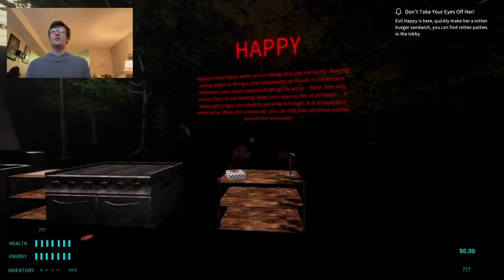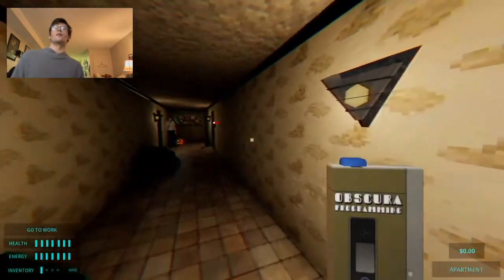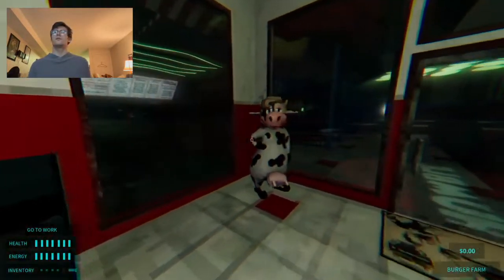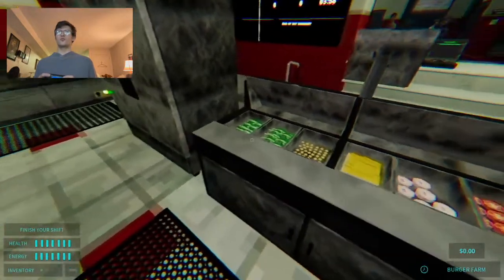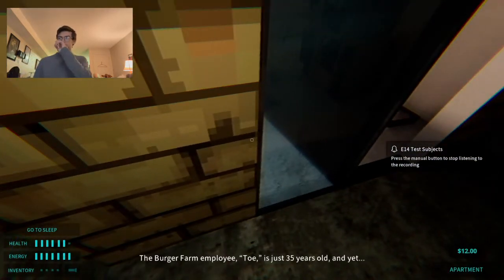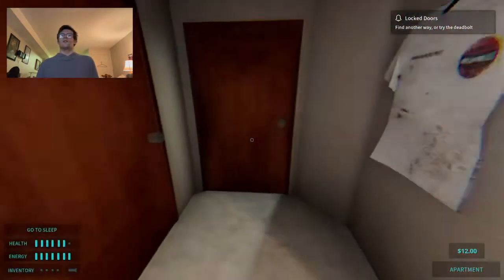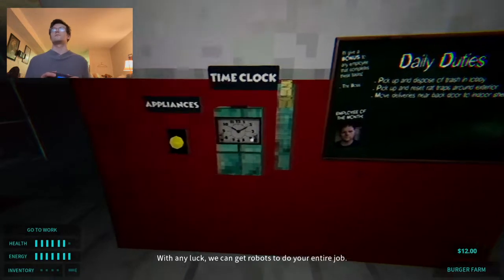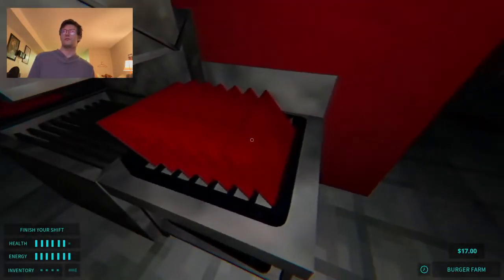Night 1 + Night 2 - Normal | Happys Humble Burger Farm | Video Contains Flashing Lights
In this video, we play through The First and Second Nights of Happys Humble Burger Farm...

END CARD MUSIC: An original called "Short and Sweet." You can listen to the full song (Note: SARiKAiDEN is the name I use when making music. It is not a different person. SARiKAiDEN is me.)